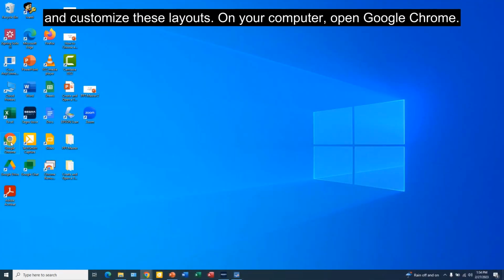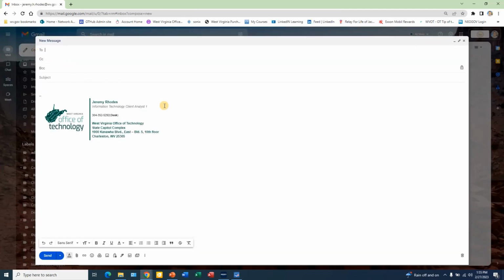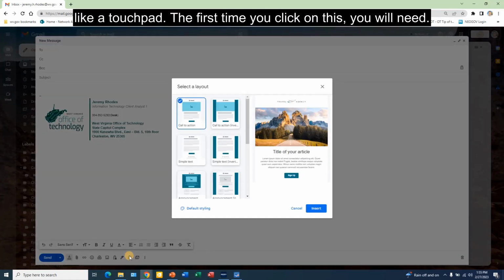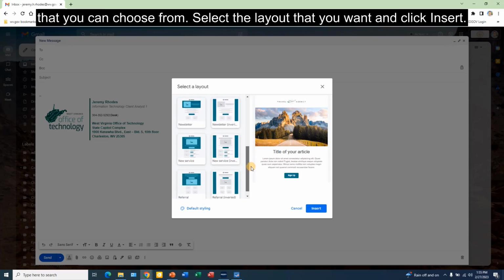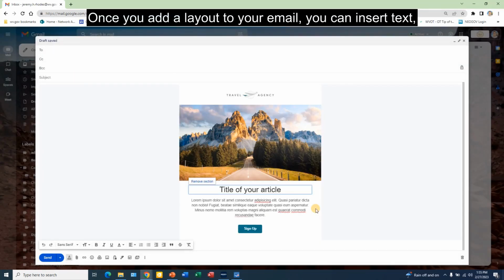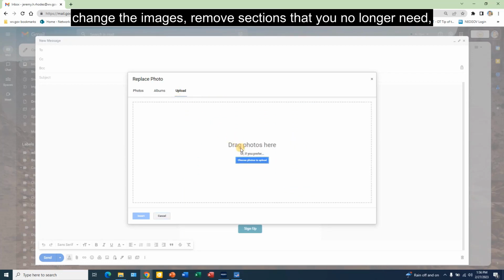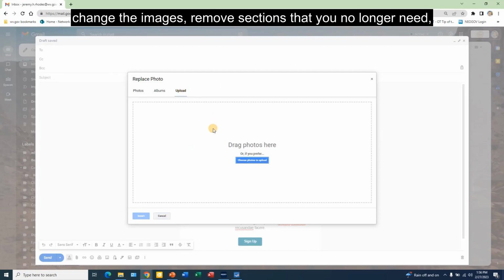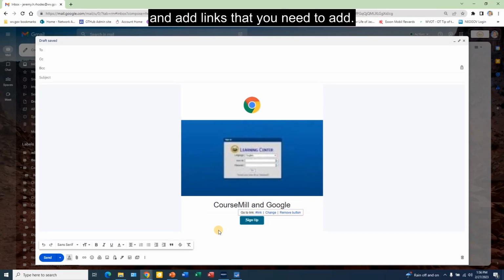Customize Emails Using Layouts in Gmail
Short Tutorial How to Customize Emails using Layouts in Gmail